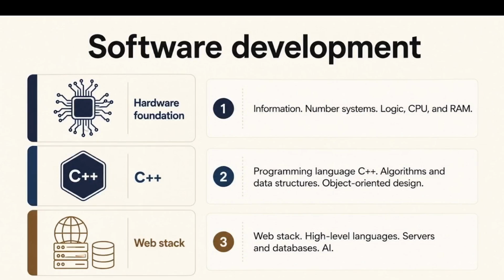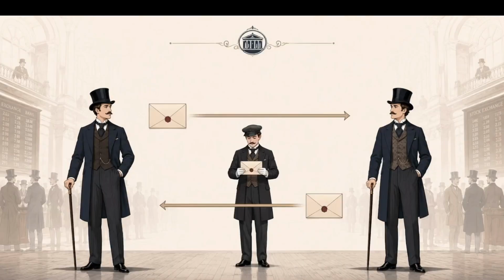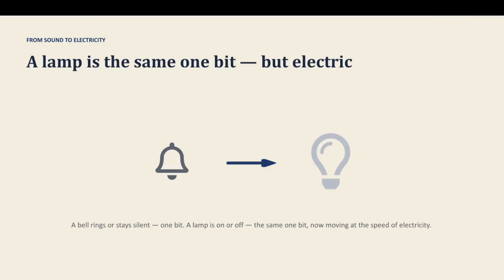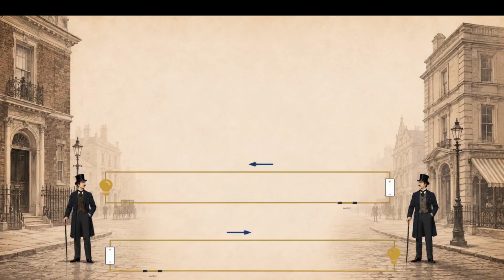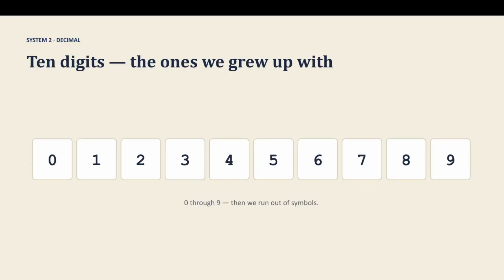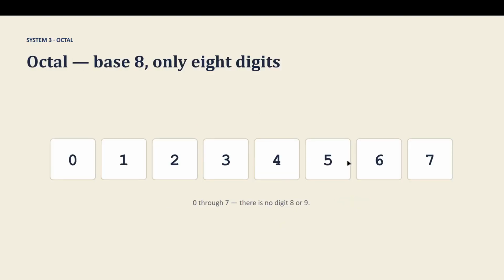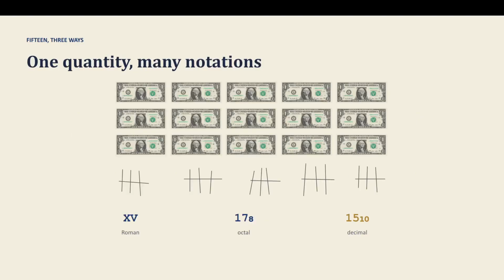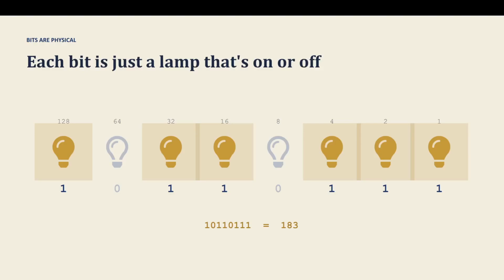Number Systems Explained from Scratch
Welcome to the first lesson of Software Development from Scratch: Fundamentals.

In this video, we start with one of the most basic ideas in computer science: number systems.

Before we write code, build logic circuits, or talk about memory and processors, we need to understand how numbers can be represented in different ways. We will look at decimal, binary, octal, and hexadecimal number systems, and why they matter in programming and computer science.

This lesson is not about memorizing formulas. The goal is to understand the idea behind number systems, why humans usually count in base ten, why computers work with binary, and how the same value can be written in different forms.

English is not my native language, so sometimes my pronunciation may not be perfect. I am learning along the way too, and I really appreciate your patience.

If you want to understand software development from the ground up, welcome to the course.

Book: Code: The Hidden Language of Computer Hardware and Software (Charles Petzold)